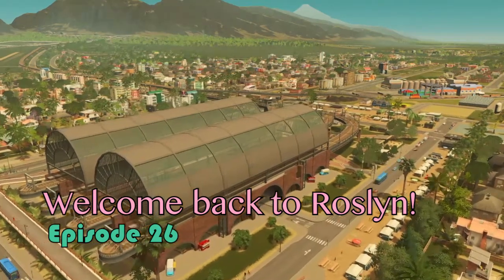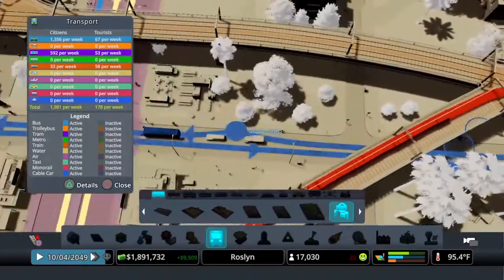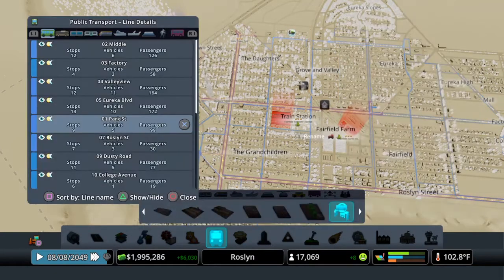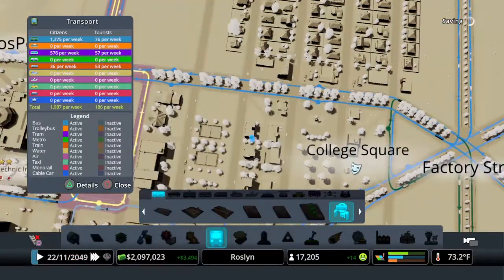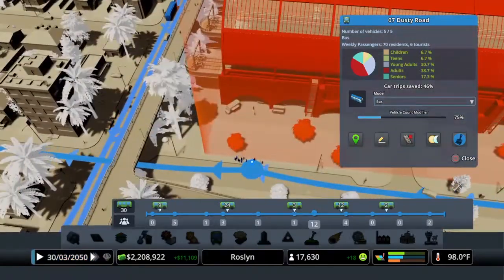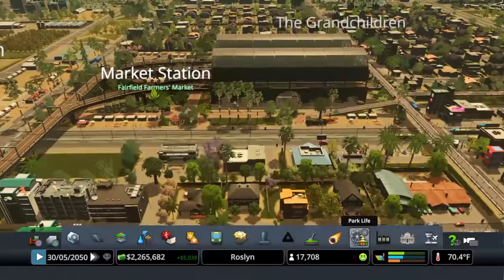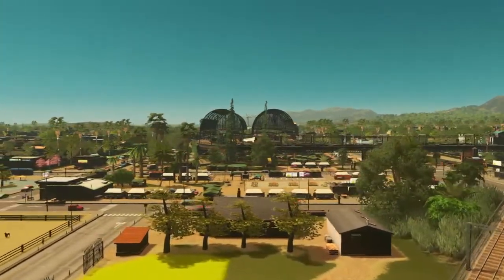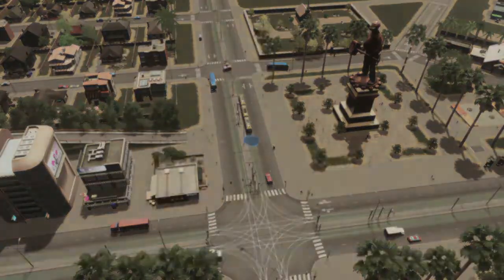Cities Skylines Console Build: Connecting trains to transit | Roslyn 26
Hello, and welcome back to Roslyn! Episode 26 is a long stroll between the train station and to the nearest stop for one of Roslyn’s many bus lines. This episode is focused largely on connecting Roslyn’s existing bus network to the Market Station added near downtown.

The episode is mostly transit fixing, with minor tweaks to bus counts, stop locations, and traffic patterns. I let time pass in between fixes by detailing, most of which is included at the end of the video to keep things focused on transit for the first part.